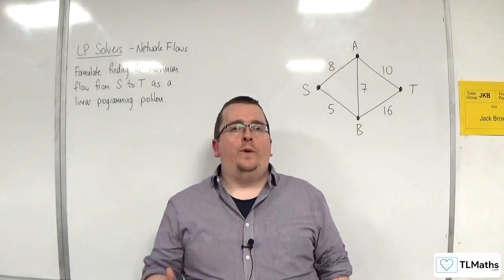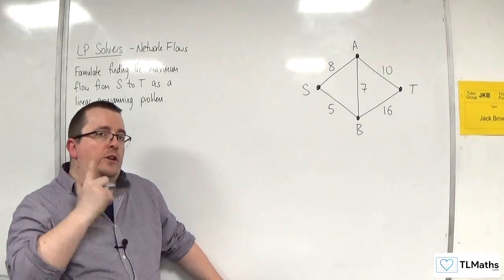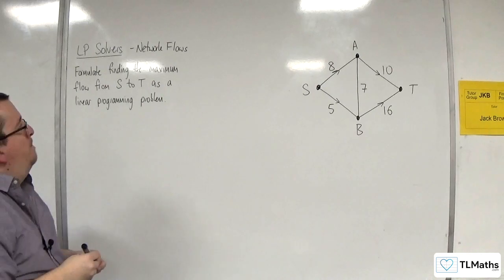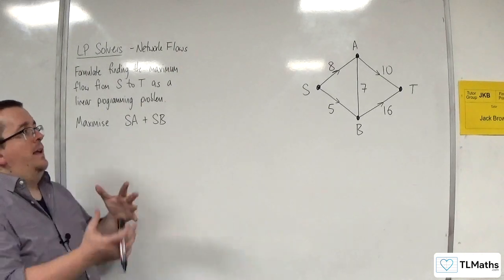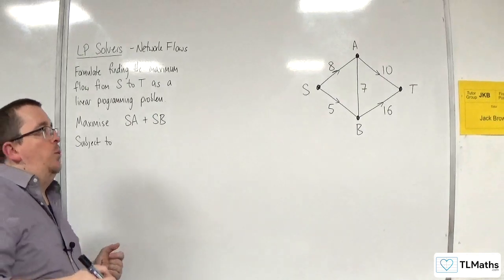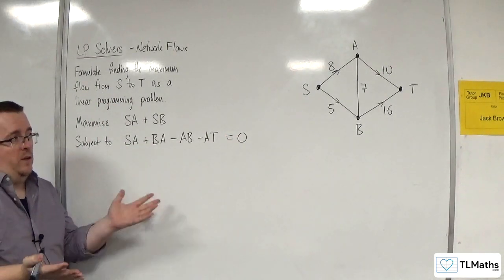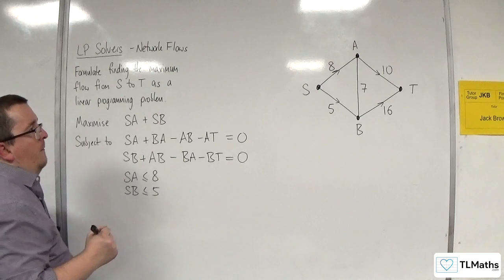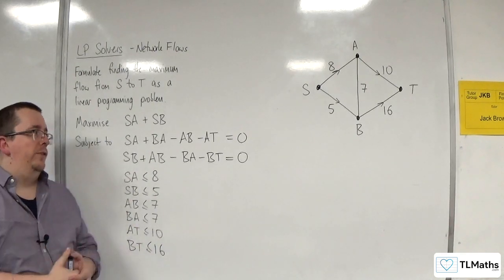OCR MEI MwA K: LP Solvers: 08 Network Flows Example 1